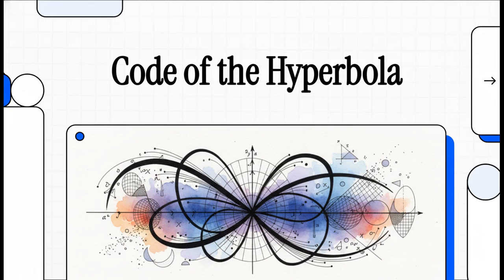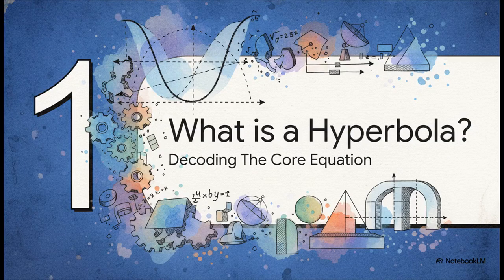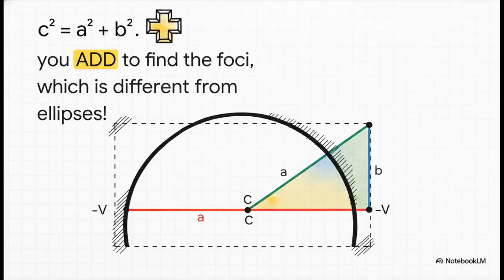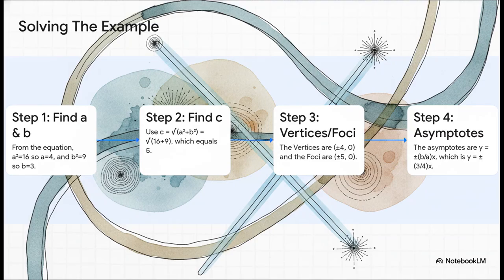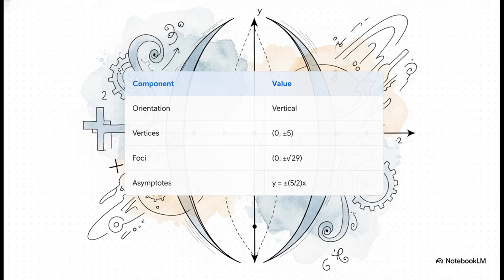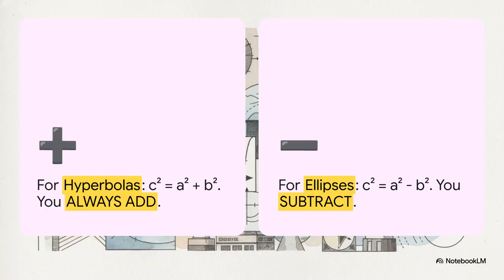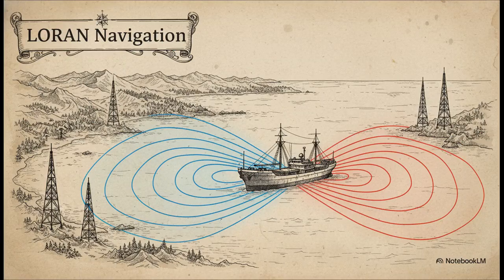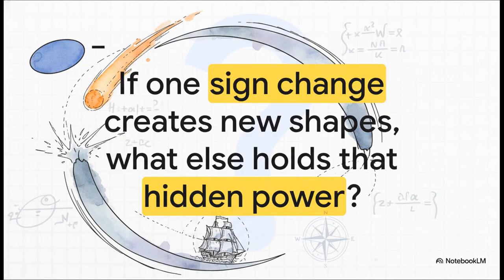Precalculus 15.4: The Hyperbola: Asymptotes and Vertices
The Hyperbola: Asymptotes and Vertices — Precalculus Study Guide (Section 15.4)

This video provides an educational overview of The Hyperbola: Asymptotes and Vertices, covering the key concepts, formulas, and worked examples from our Precalculus course.